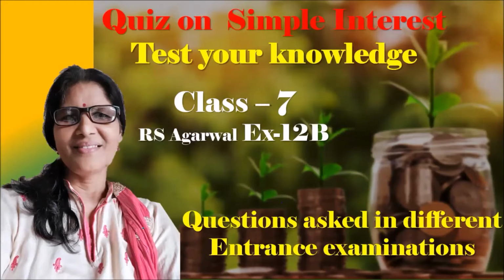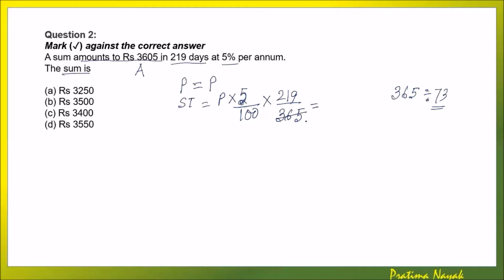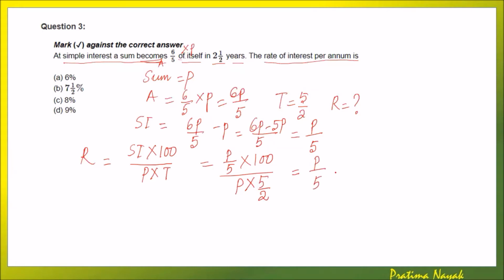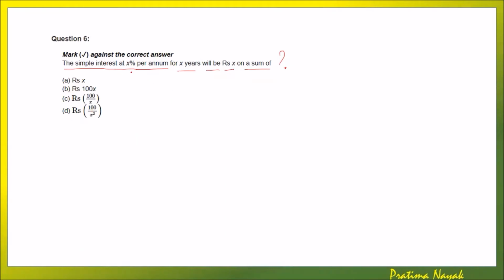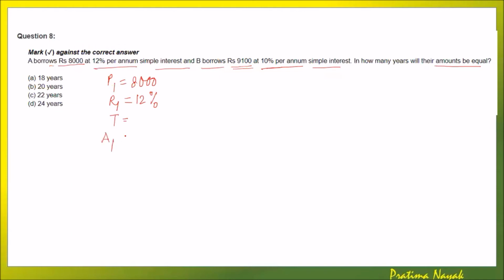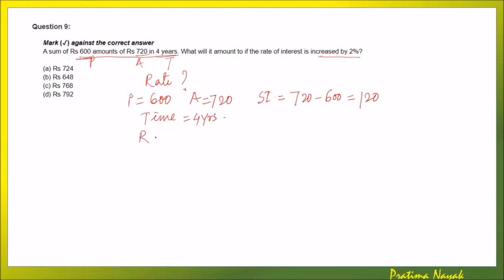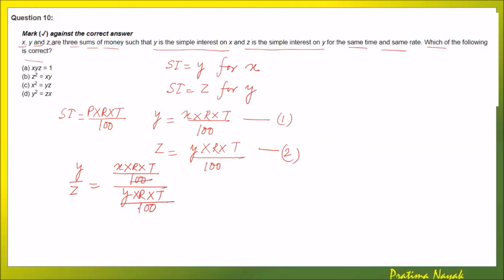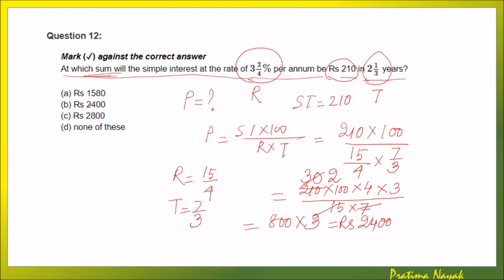TEST YOUR KNOWLEDGE ON SIMPLE INTEREST | RS AGARWAL CLASS 7 EXERCISE 12B | HOW TO SOLVE MCQ